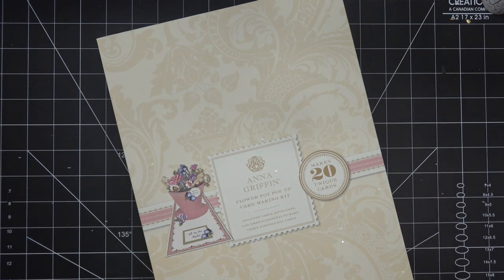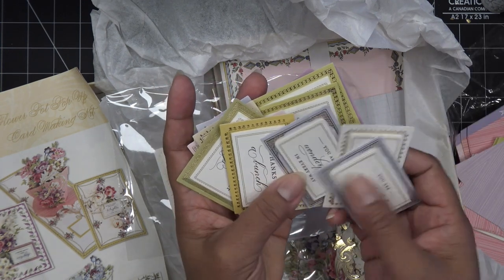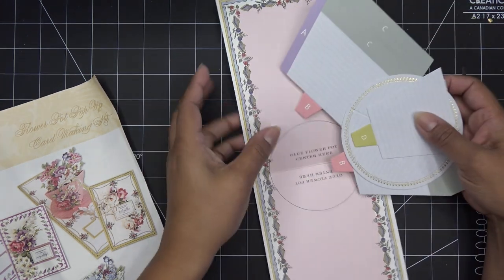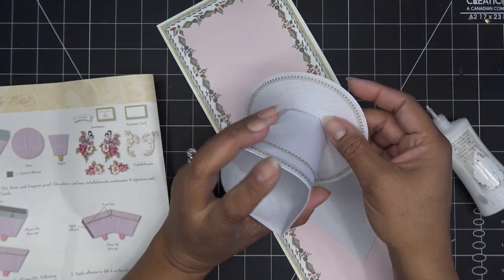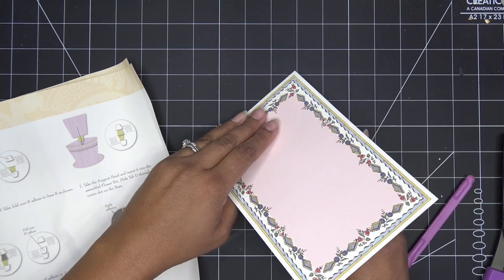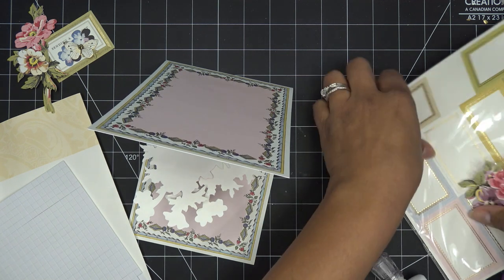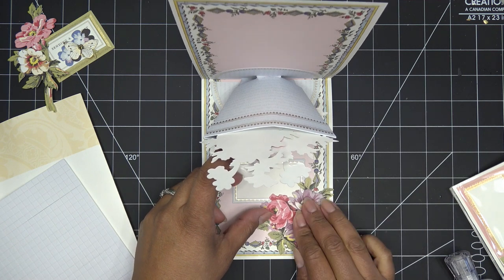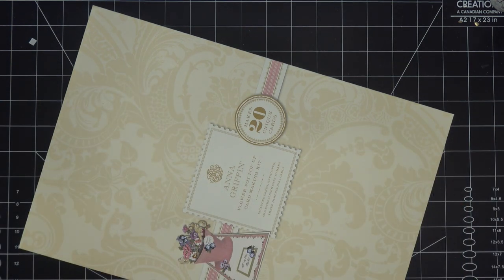Anna Griffin "Flower Pot Pop Up" Autoship Card Making Kit Review Tutorial & Info on HSN Returns!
***What I meant is "without the original packaging"...I kept saying "box" because the Anna pop up kit came in a box (not just plastic over it). I didn't mean the actual shipping box, of course, you don't need that. (: ***

Product links:
Anna Griffin Pop Up Flower Pot kit: Not available yet

Mailing Address:
Vianney Luna
United States